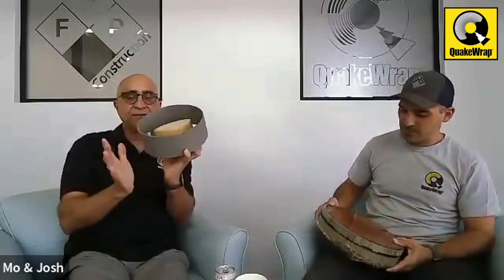S1E1: Using FRP for Pile Repairs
In this first episode of Marine Infrastructure Live, Professor Mo Ehsani and Josh Ahumada discuss a recent project repairing severely corroded steel piles using shear transfer, FRP products for pile repairs, various types of grout, and crucial factors when choosing the right repair solution.